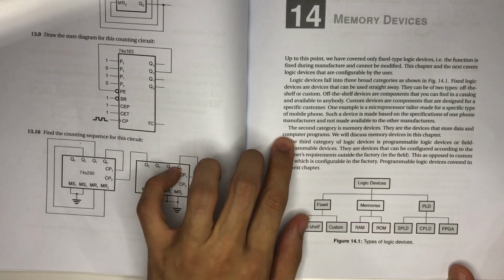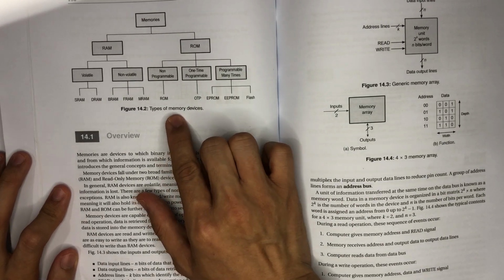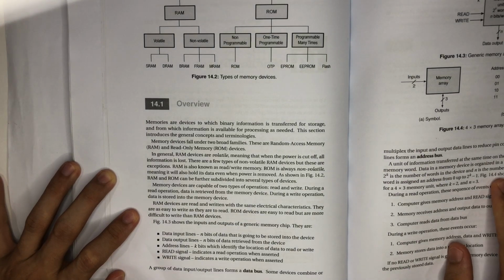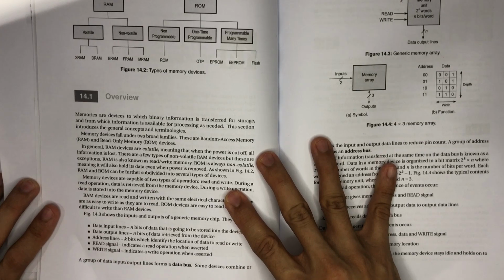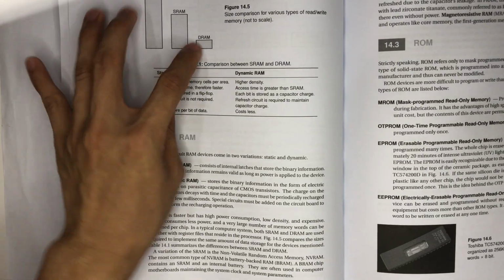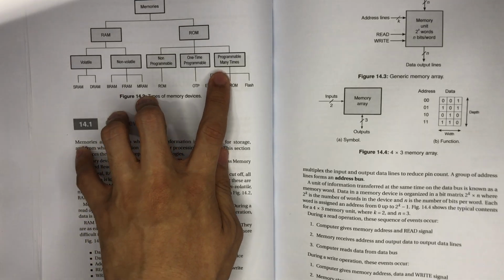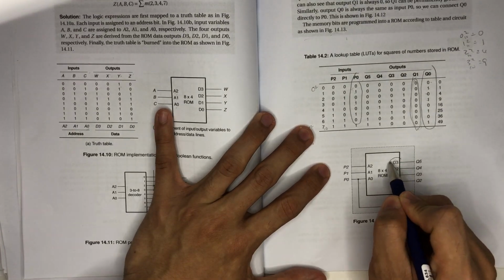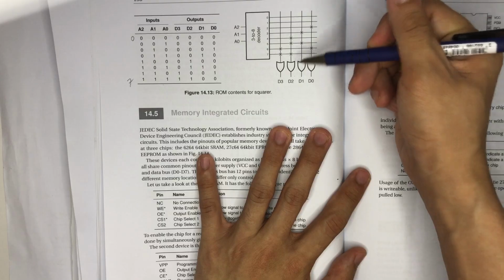Week 15 Memory & Programmable Logic Part 1